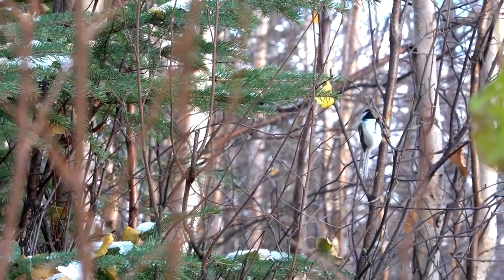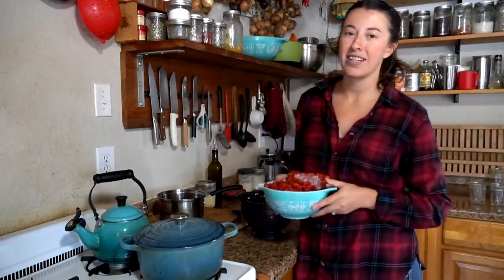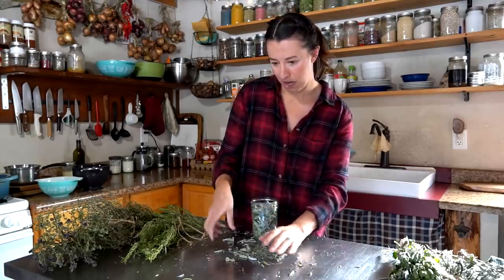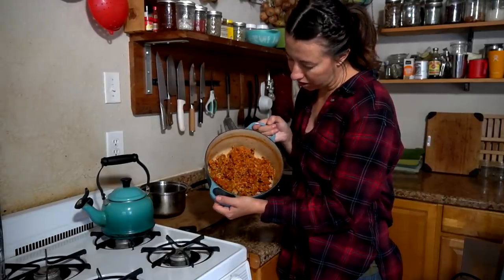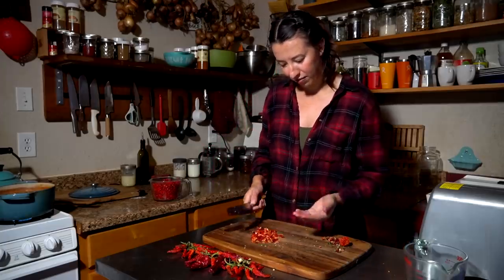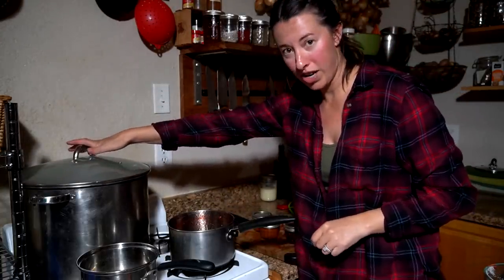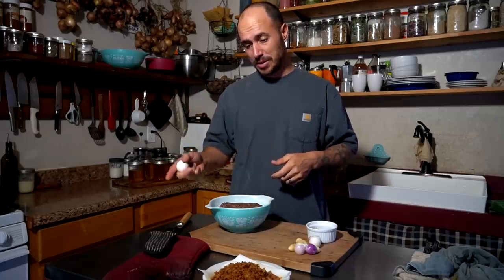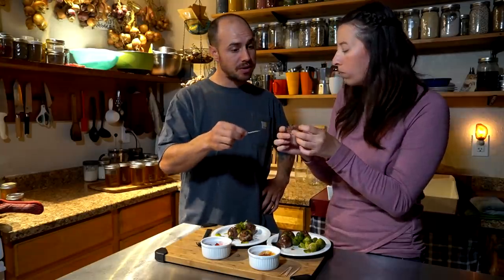Putting up Food for the Winter | Pick & Preserve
We harvest high bush cranberries and wild rosehips for a scrumptious hot pepper jelly and gourmet ketchup to add to our food storage. We don't stop there, we try our hand at making blueberry wine from this summer's harvest and render down pork fat for winter cooking.

Products used in this video:
Sony A6400 Camera
Water Bath Canner
Collapsible Sink
Carhartt Beanie
Dog Jacket
Immersion Blender
Wine Yeast
Pectic Enzyme